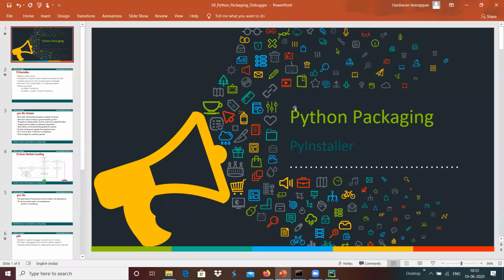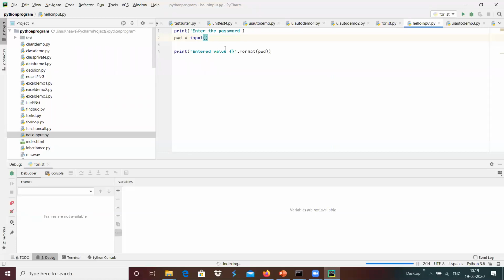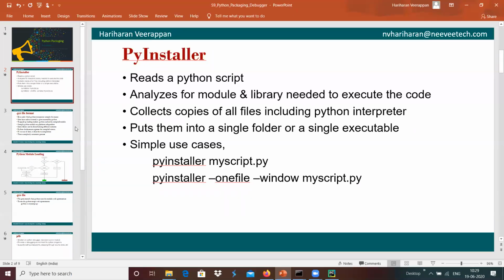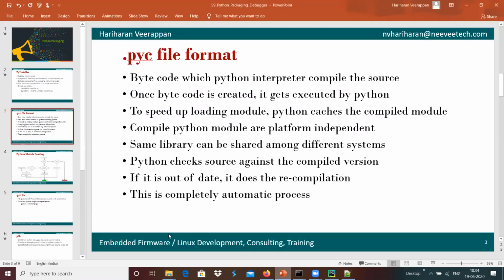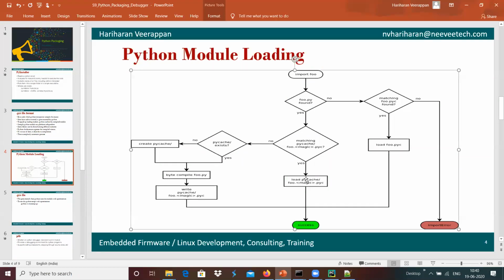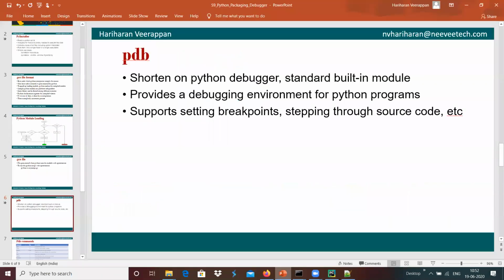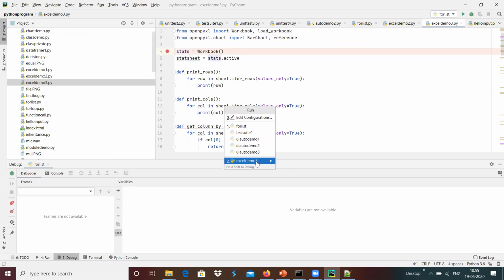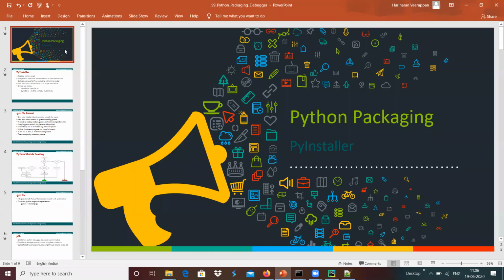Python Programming PyInstaller Package creation, Debugger ( Day 10 )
Session provides basics of python application packaging techniques using pyinstaller. It briefs about demonstration of creating a package in different formats like a single executable file and a directory with all the executables and libraries. This also present the module loading process with various python file extensions like pyc ( python compiled binary file ) and pyo ( python optimized file ). This session also presents the brief information about the python debugger with various options like step into, step over, evaluate the variables and analyzing the complete program flow.